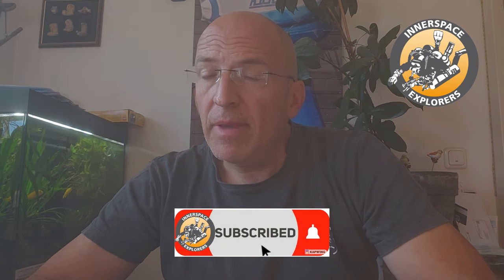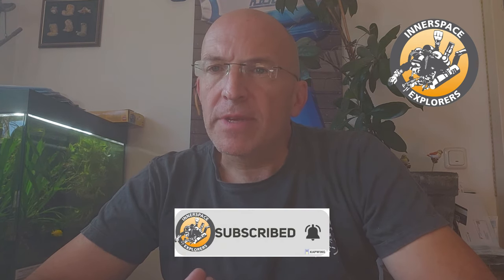Open Circuit Ascent on a Rebreather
How to ascent OC on a RB is a question that came up a couple of times and after a direct question from a user - we will talk about this.

If you want to send me something:

InnerSpace Explorers
Att. Achim Schlöffel
Freidankstrasse 3a
81739 München
Germany